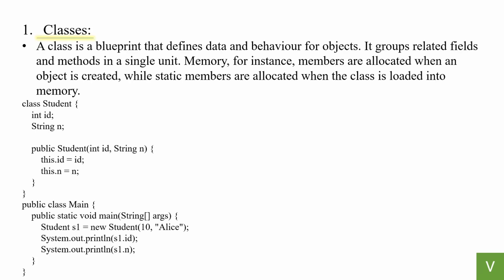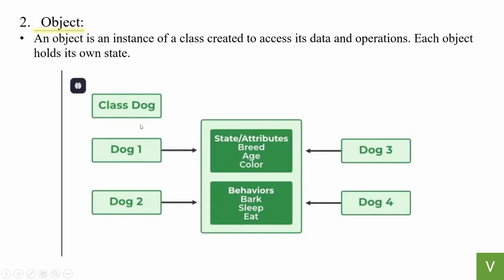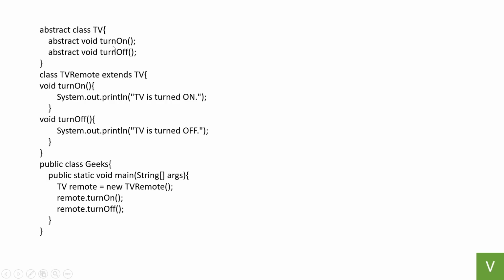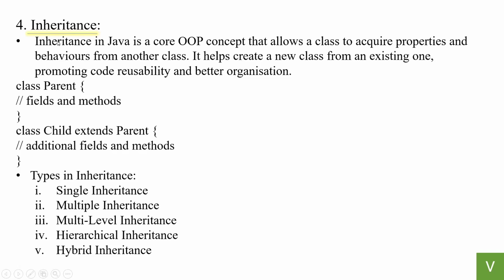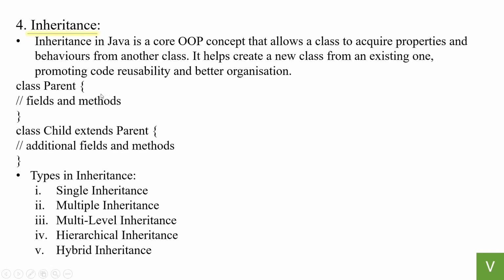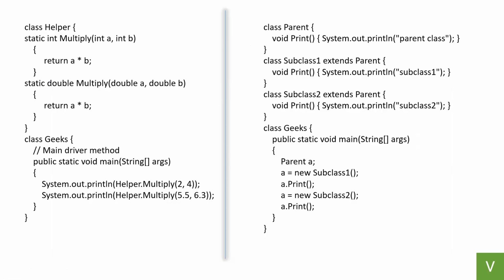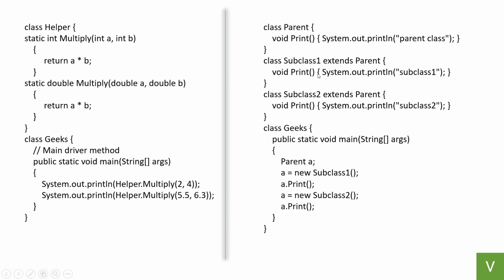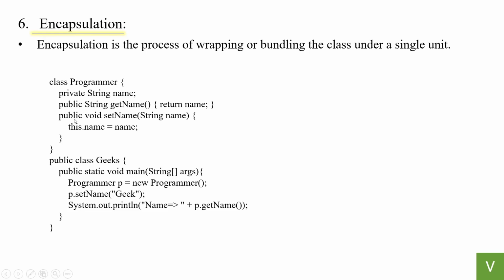Basic Concepts of Object-oriented programming| Class| Encapsulation|Inheritance|Polymorphism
In this video, we discussed about
1.  Class
2.  Object
3.  Encapsulation
4.  Inheritance
5.  Abstraction
6.  Polymorphism